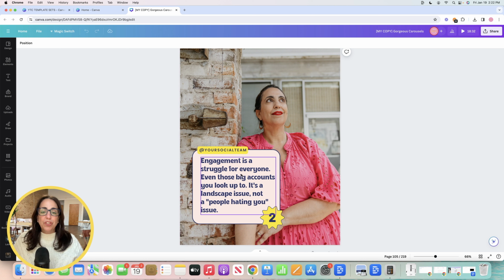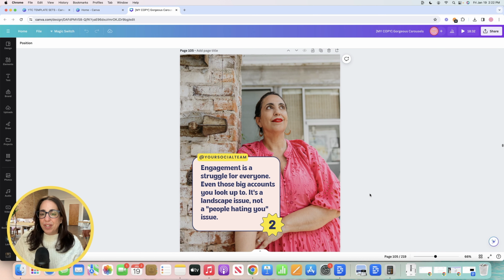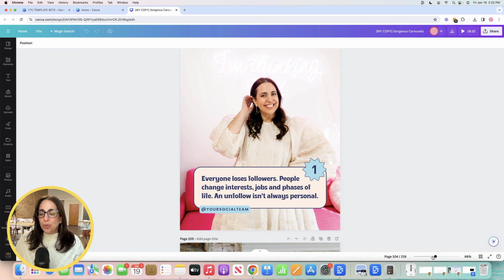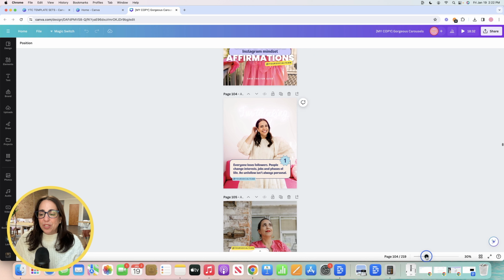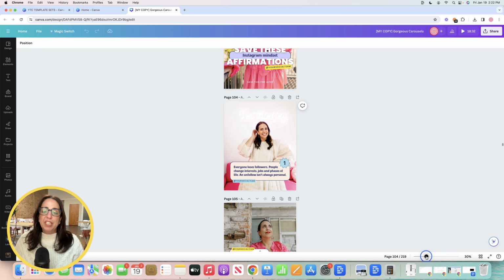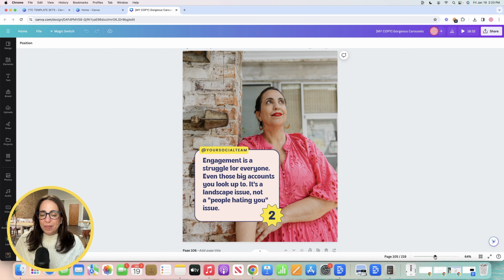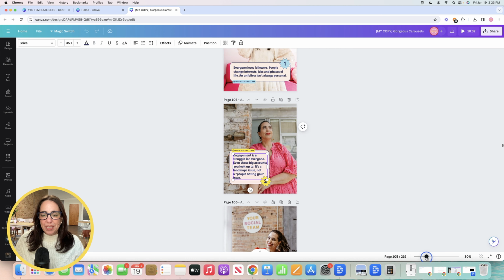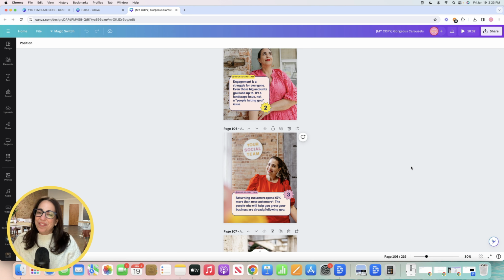Creating Content for Social Media: Testing Design Readability in Canva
We need to talk about the importance of testing the readability of content designed in Canva for mobile devices, particularly for Instagram. Here is a simple step to ensure that text and elements are easily visible on smaller phone screens. Whether using templates or designing from scratch, this tip is essential for creating social media content that is clear and legible.

👉 LEARN MORE FROM YOUR SOCIAL TEAM 👈

👋 MANU is the founder of Your Social Team and Your Template Club. She helps small businesses grow engagement and sell with confidence on Instagram through training & Canva templates.